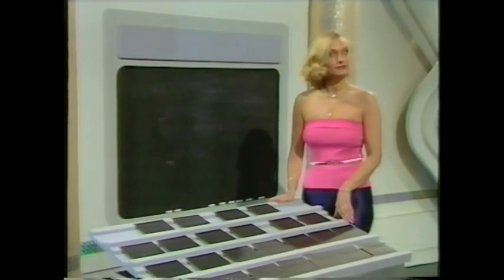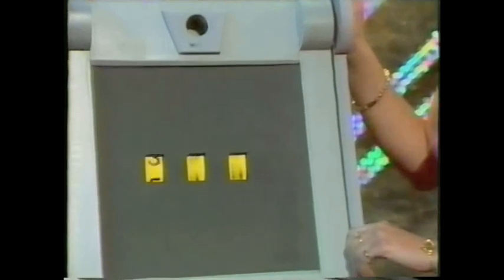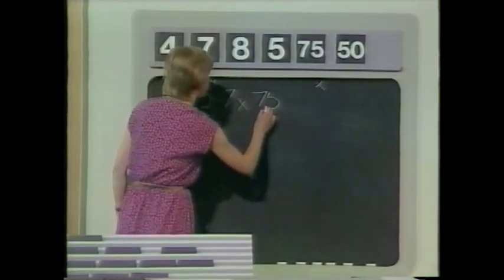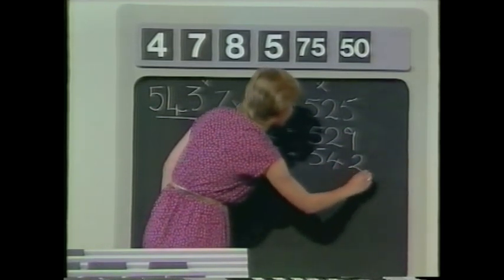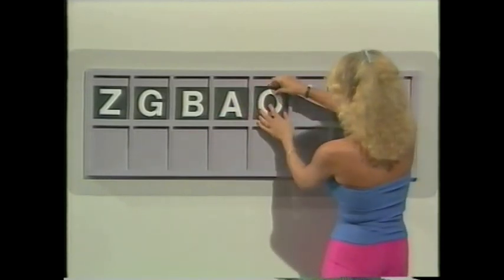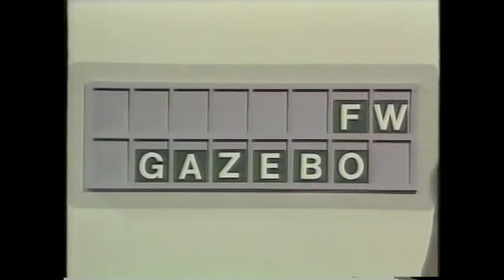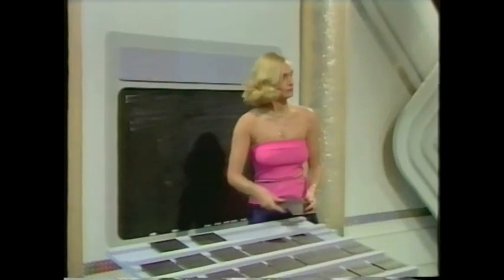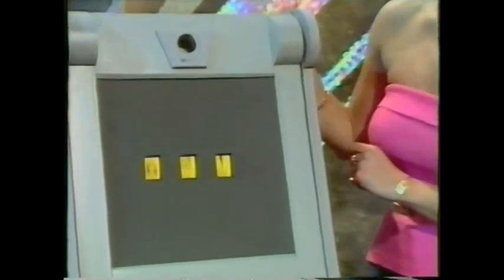Calendar Countdown Pilot 1 - Never Before Seen On TV - Episode CCP1 - Part 2 Of 3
Richard Whiteley hosts the first Calendar Countdown Pilot - This has never been shown on Television and is extremely rare! We hope you enjoy it and notice rounds that never made it to Calendar Countdown & Countdown! - All copyright remains with Yorkshire Television & ITV Productions